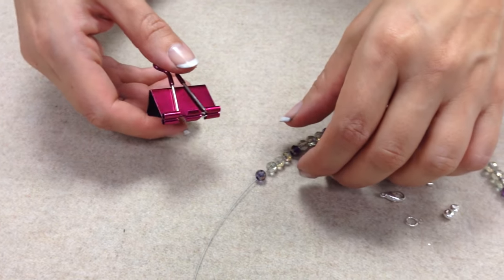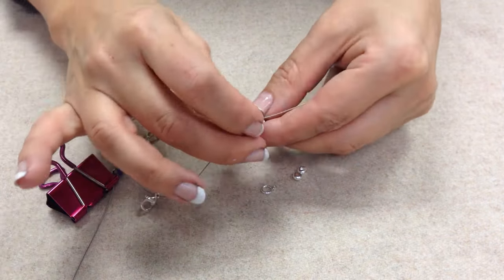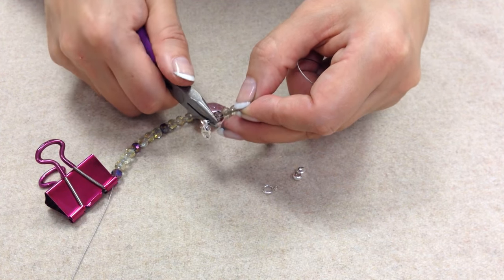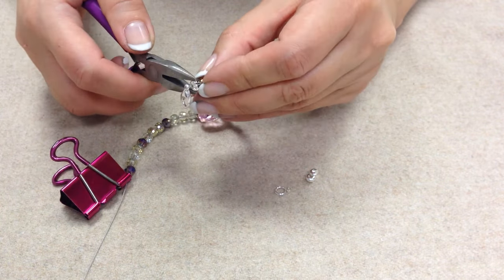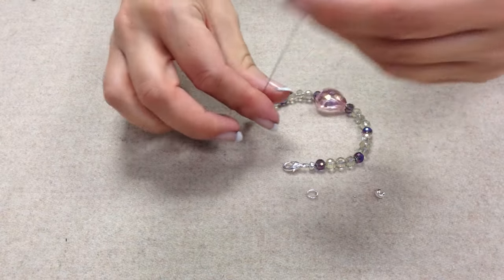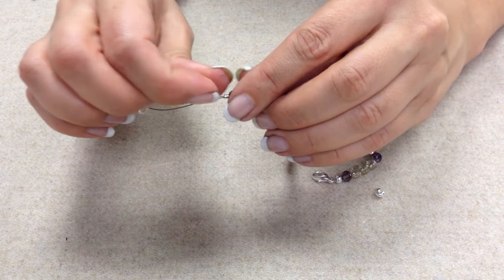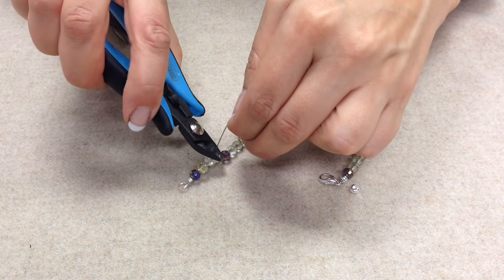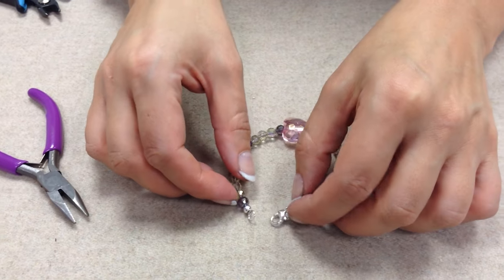How-To Attach a Clasp To A Bracelet Or Necklace - Bead House at Burhouse Limited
Welcome to our video on how to attach a clasp to either a necklace or bracelet!

We hope you enjoy our videos, these were filmed a few years ago and the majority of the components can still be purchased from our company